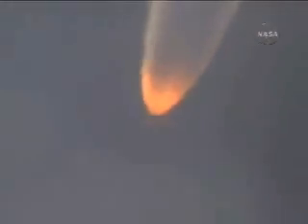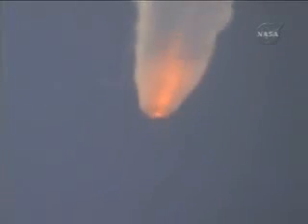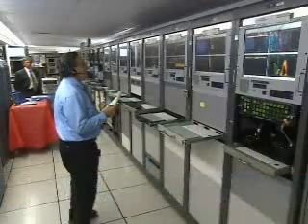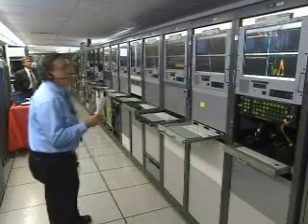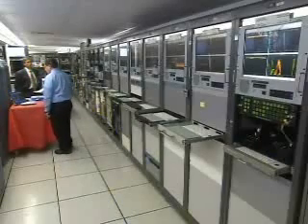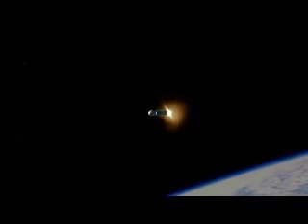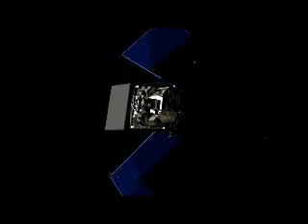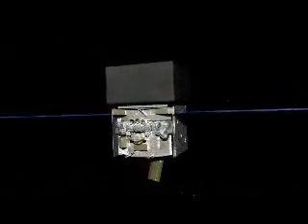GLAST Liftoff (Delta Rocket)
"Liftoff of the Delta Rocket carrying GLAST, a Gamma-ray telescope searching for unseen physics in the stars of the galaxies."
GLAST - KSC
George Diller: "Liftoff of the Delta Rocket carrying GLAST, a Gamma-ray telescope searching for unseen physics in the stars of the galaxies."
NASA's Gamma-ray Large Area Space Telescope began its high-energy mission with a successful liftoff from the Cape Canaveral Air Force Station in Florida. Gamma rays are the highest form of energy in the Universe, with millions of times more energy than the light we see with our eyes. GLAST will allow scientists to better understand what causes and powers black holes and other mysterious high-energy phenomena.
Steven Ritz: "What we see when we look at other parts of the electromagnetic spectrum is very different from what we see with our natural eyesight. And by building instruments to aid, using our brains to build instruments to aid our natural senses, we're able to learn so much more about the universe."
Over the next six weeks, GLAST's instruments will be turned on and calibrated before being turned over to the mission's science team for the spacecraft's five year mission of exploration.